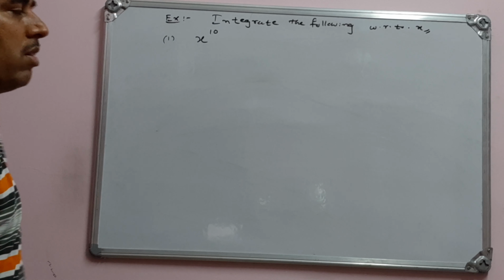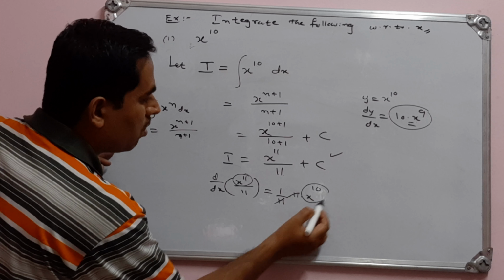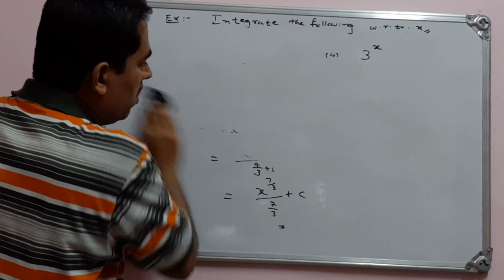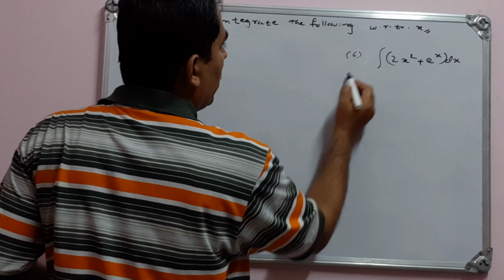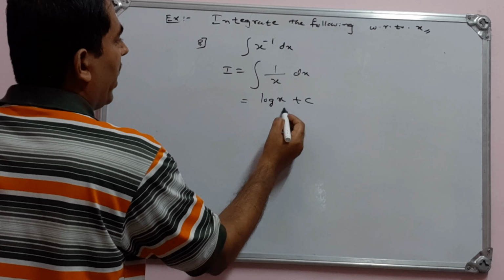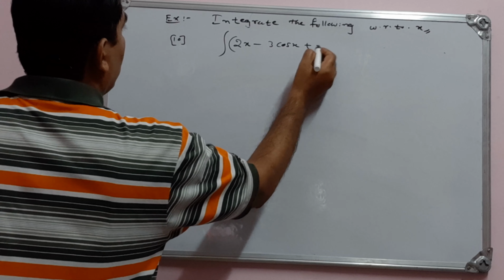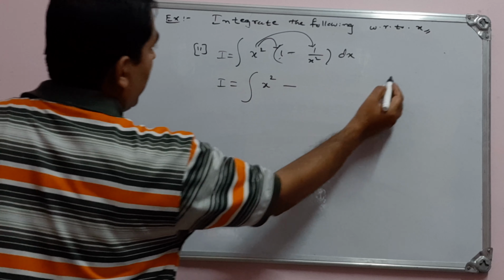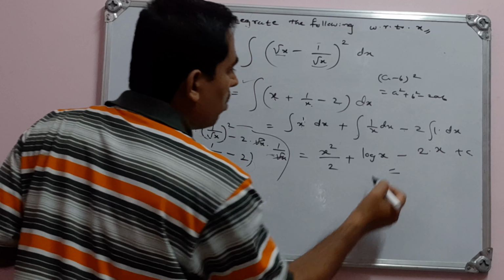INTEGRALS(3)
Knowing the meaning of integral, integrand, constant ofvintegration, varisble of integration, basic ptoperties of integrals, important results of integration and integrating some of the given functions